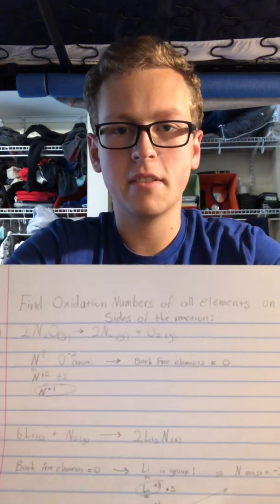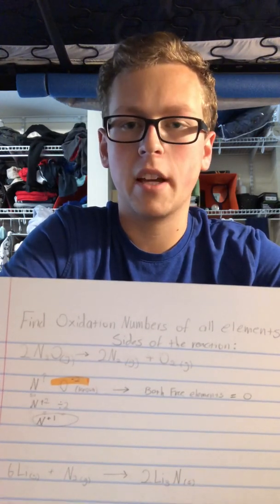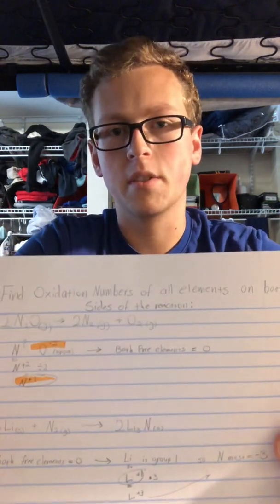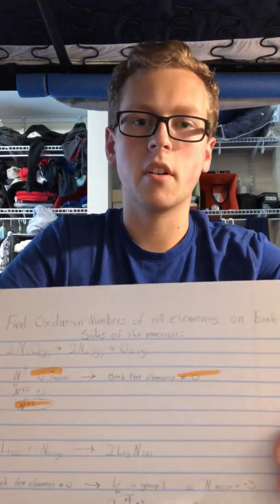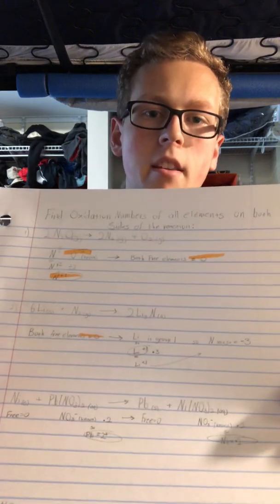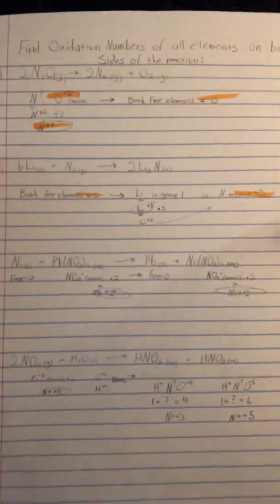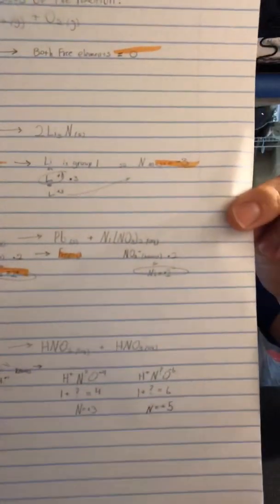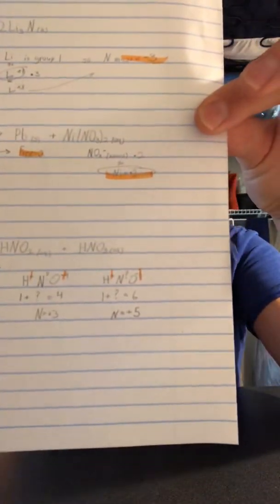Finding Oxidation Numbers In Reactions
You can find these problems on page 145 of the text book, sorry for the quality.